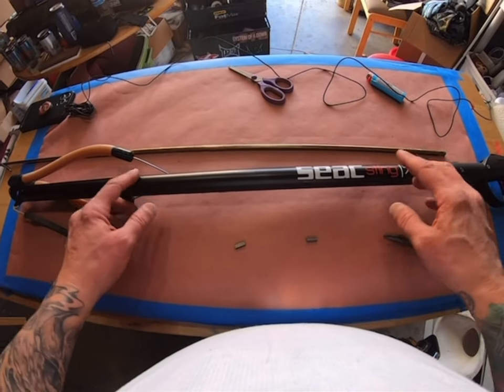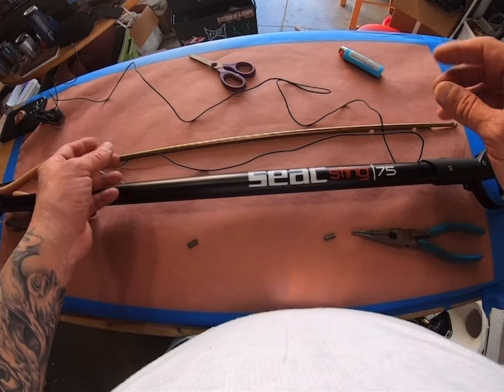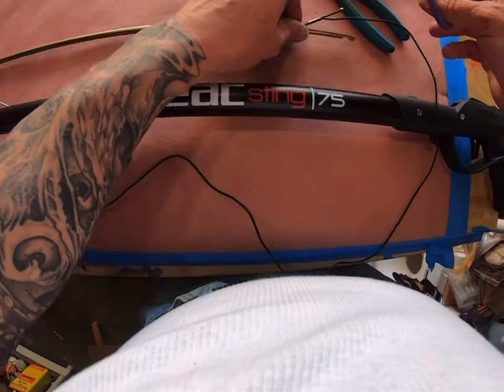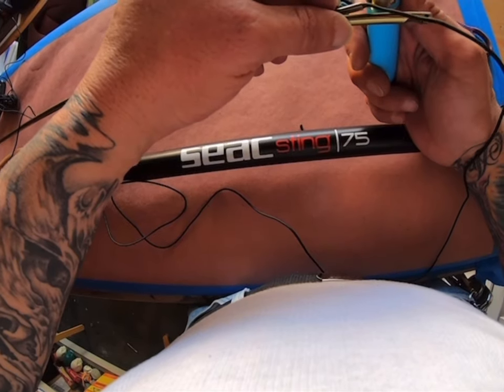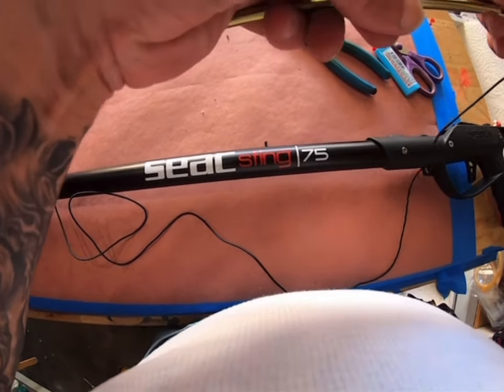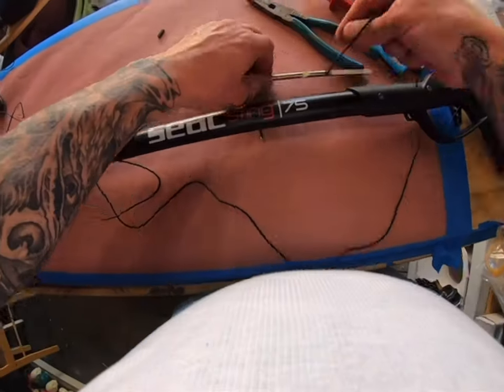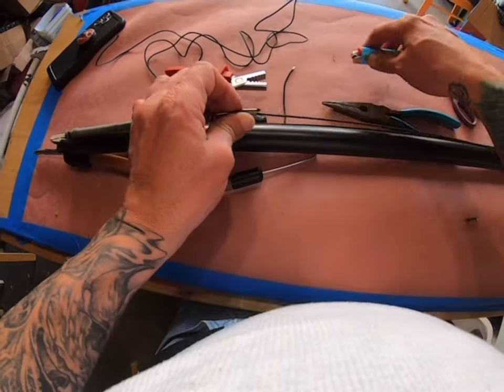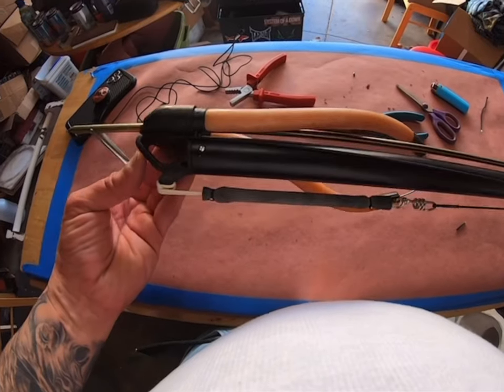HOW TO RIG A SEAC SPEARGUN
Just a quick video on how to rig a Sea sting 75mm speargun. ￼